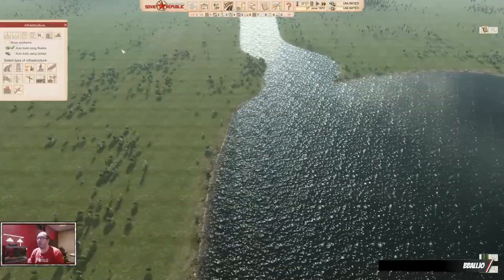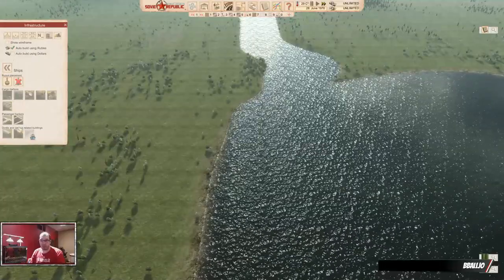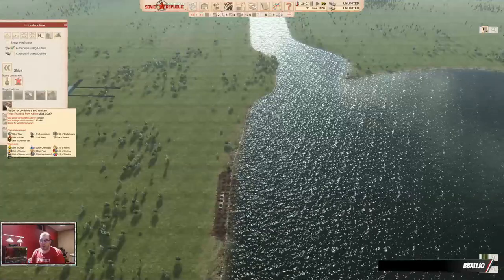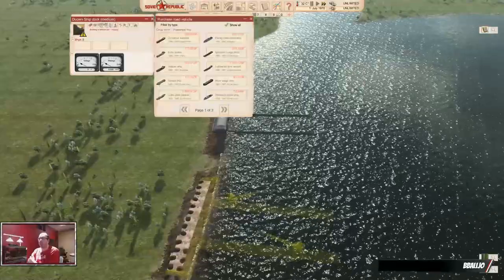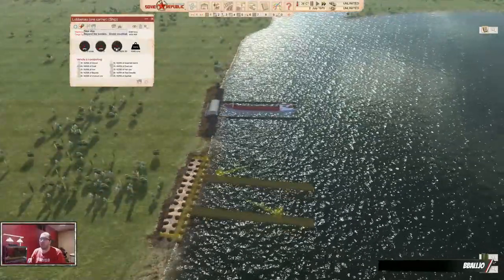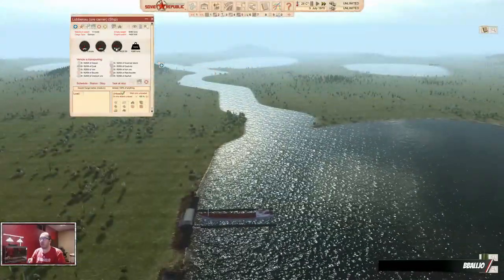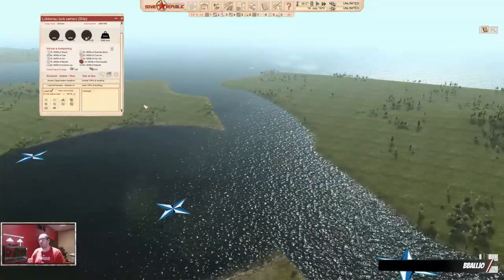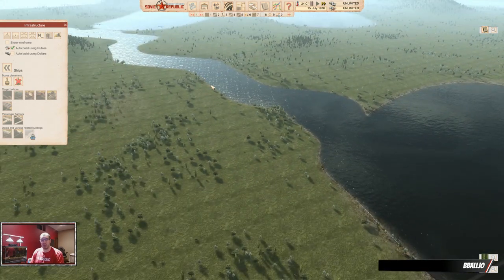Ships Guide | Tutorial | Workers & Resources: Soviet Republic Guides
This tutorial will show you everything you need to know about ships and guide you through using it. I'll show you where you can buy ships, and how to import/export good with ships.

HAVE FUN!